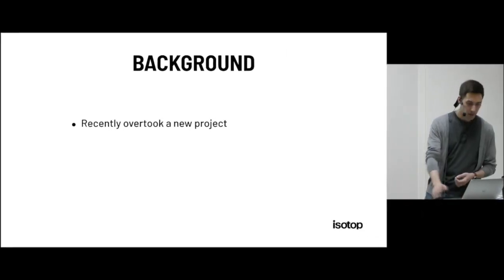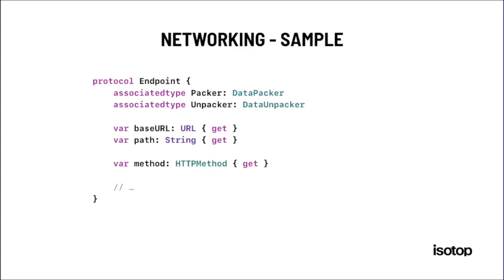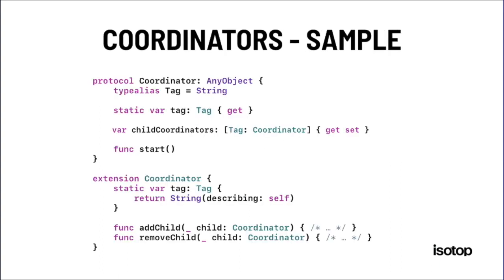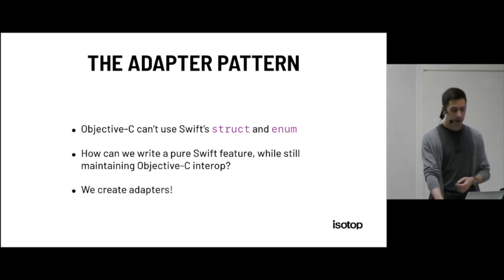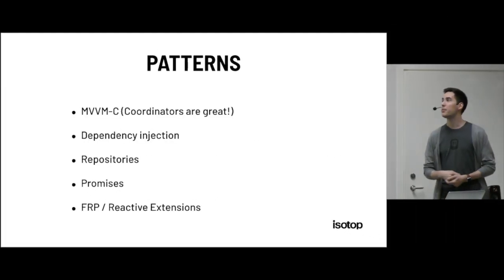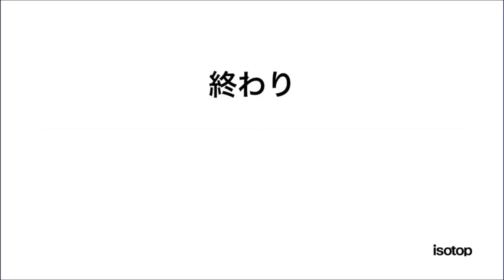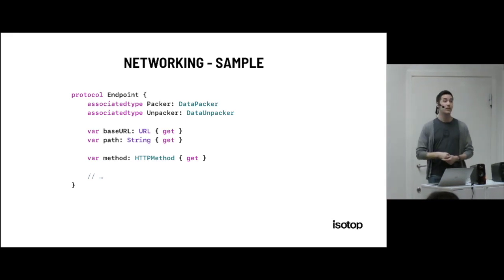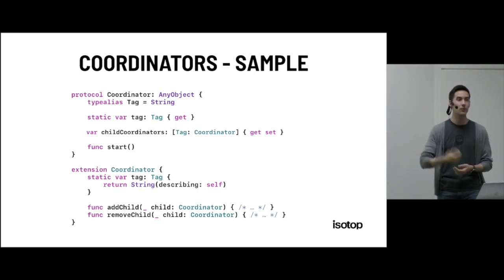Modern Swift App Architecture in 2019: A Case-Study - Simon Jarbrant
Simon Jarbrant is an iOS- and Android- developer at Isotop. In this talk, he walks us through a case of modernizing an iOS app written in Objective-C with the latest and greatest techniques & architectural patterns, exploring what is Modern Swift App Architecture in 2019.

Recorded at CocoaHeads Stockholm #98 on April 8th 2019, hosted by Isotop.